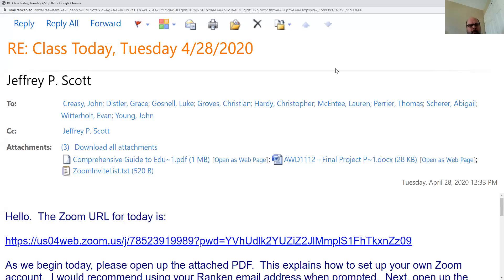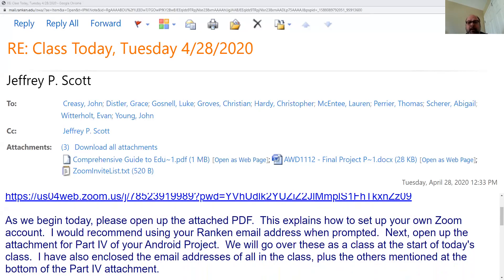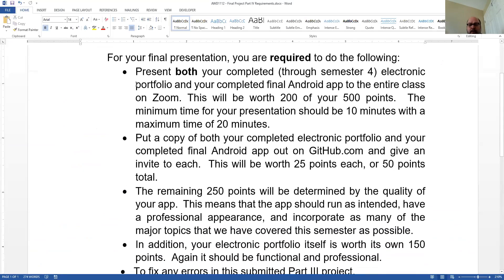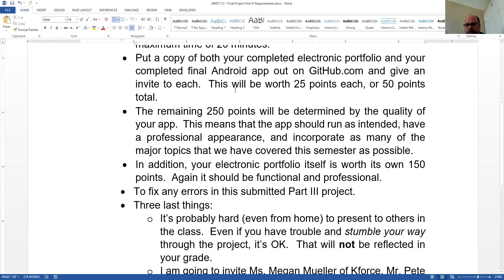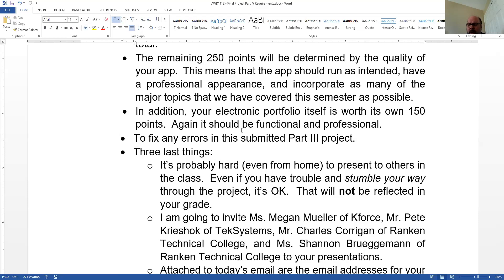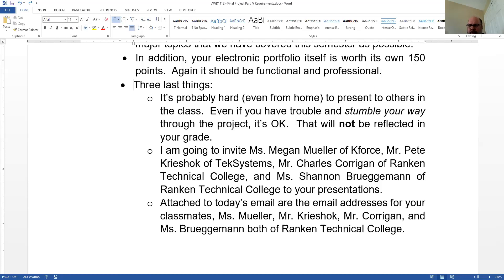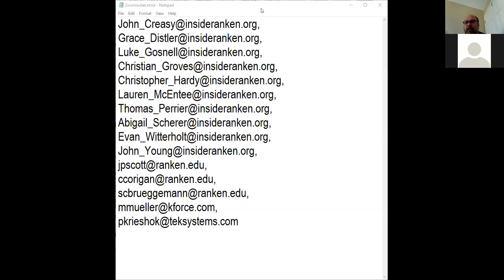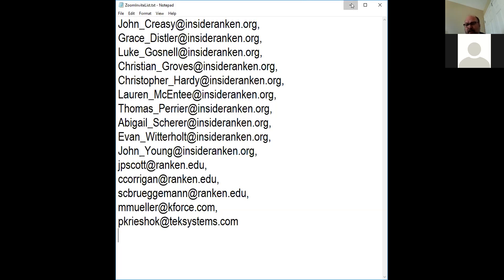AWD1112 - Lecture - 04-28-2020